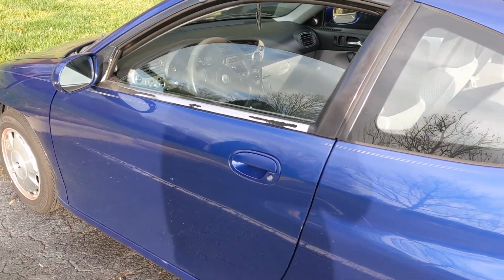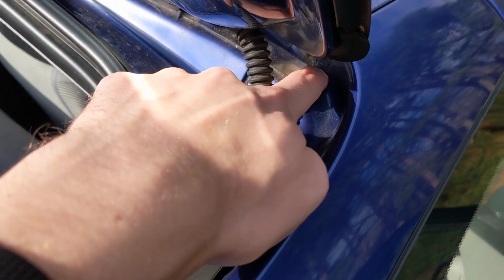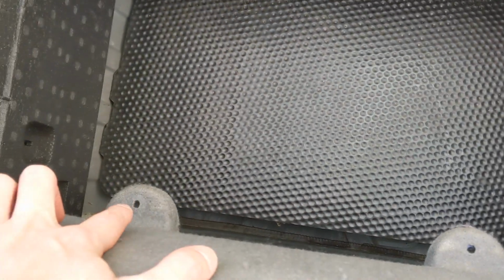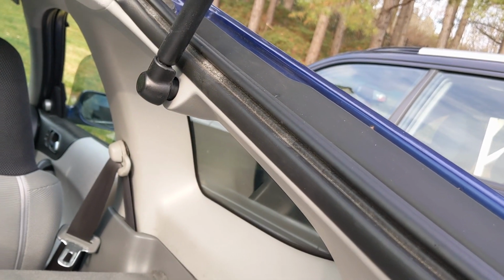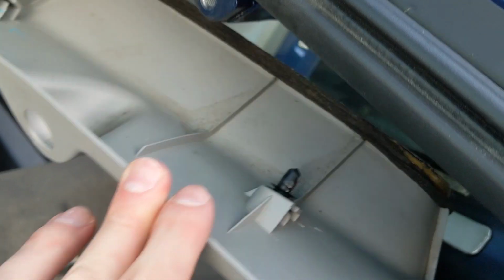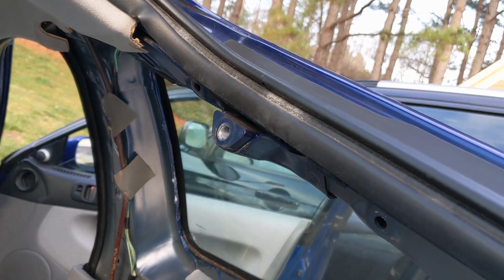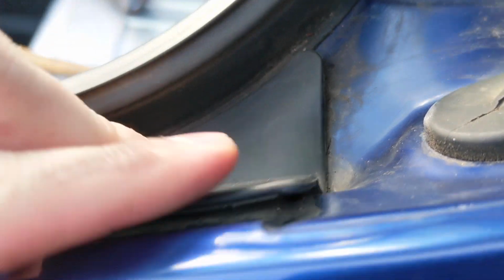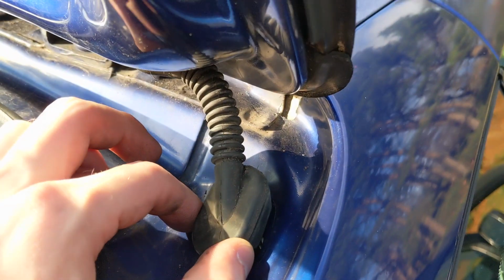2001 Honda Insight leaking, remove interior panels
In this video I show you how to remove the interior panels in the rear of the Insight. I have a leak coming from under the plastic panel in the rear of the car under the hatch, either it is coming from the inside or the outside.

Here is the sealant I used
Here is a trim removal kit

My Gear:
Lav mic